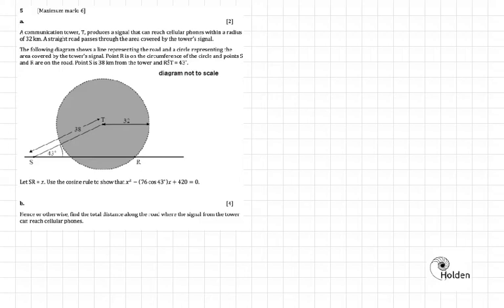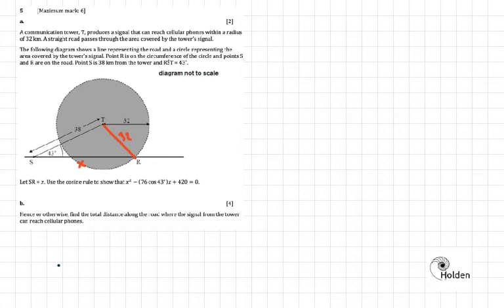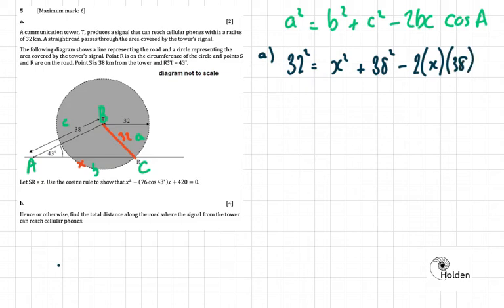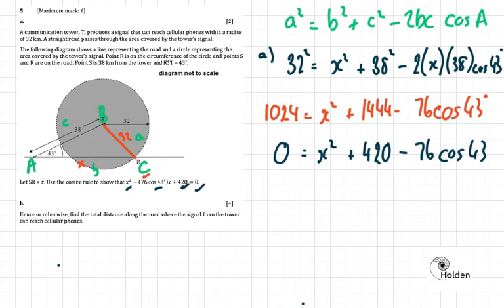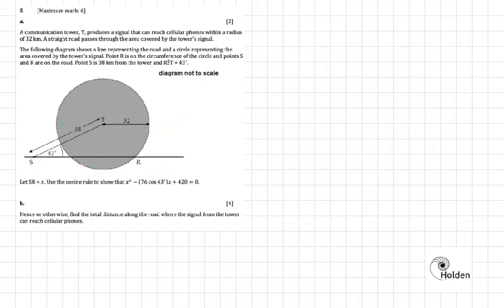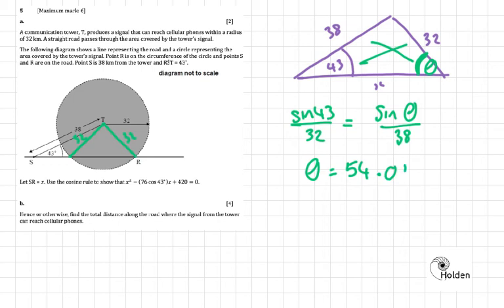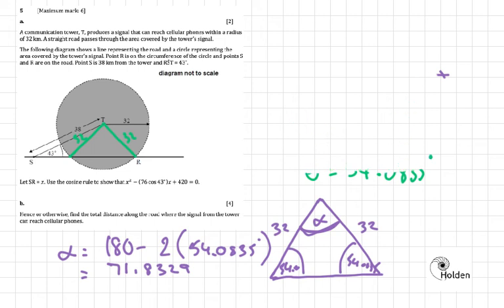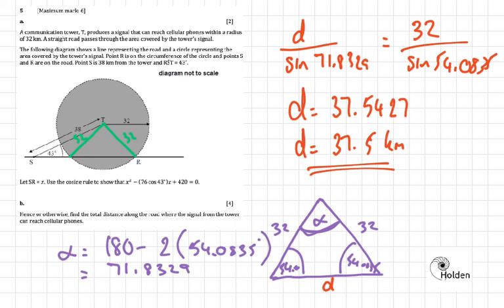IBDP MAA SL Mock Exam Paper 2 Q5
Cosine and Sine rule